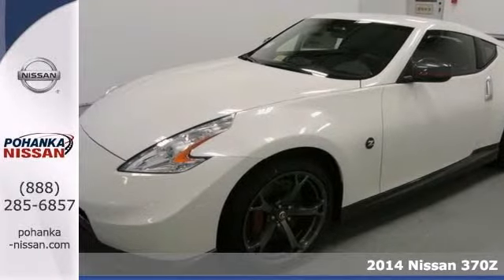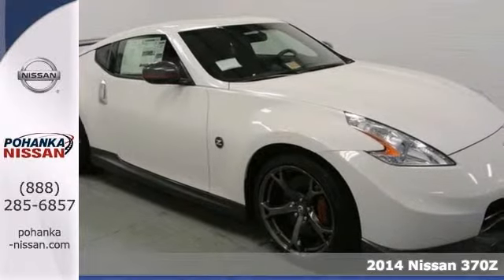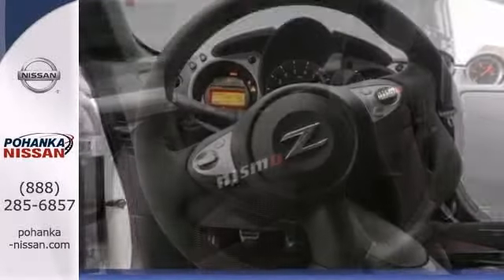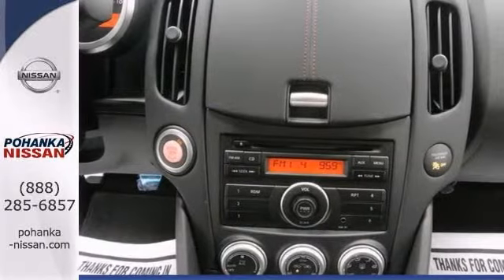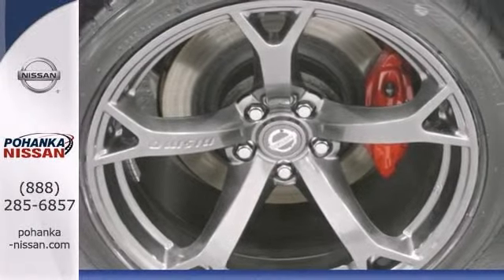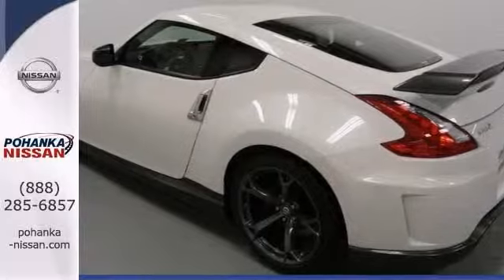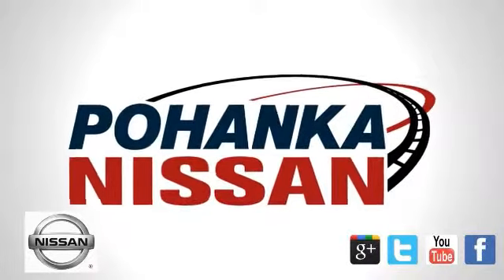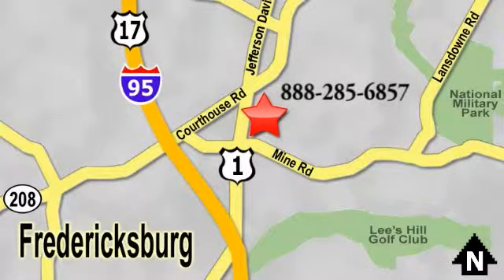2014 Nissan 370Z Fredericksburg VA Richmond, VA NEM636725 - SOLD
Year: 2014
Make: Nissan
Model: 370Z
Trim: Nismo
Engine: 3.7L V6 DOHC 24V
Transmission: 6-Speed Manual
Color: White
Stock #: NEM636725
Nissan FEVER! Call ASAP! How would you like riding home in this great-looking 2014 Nissan 370Z at a price like this? Climb into this superb Nissan 370Z, knowing that it will always get you where you need to go, on time, every time.

Address:
5200 Jefferson Davis Hwy